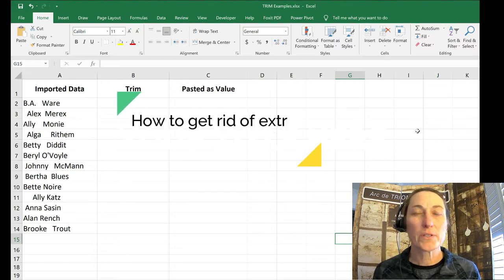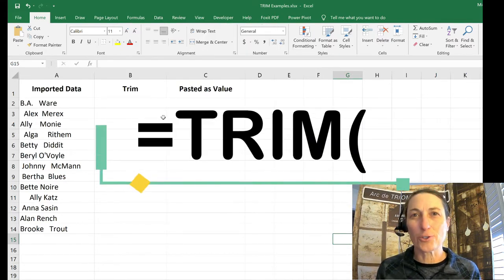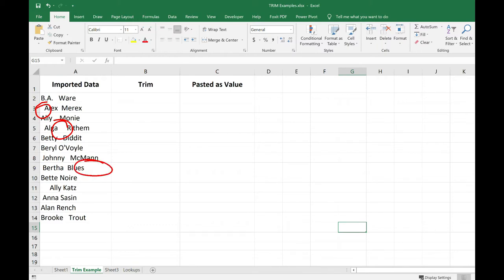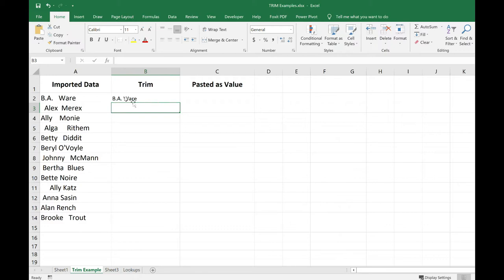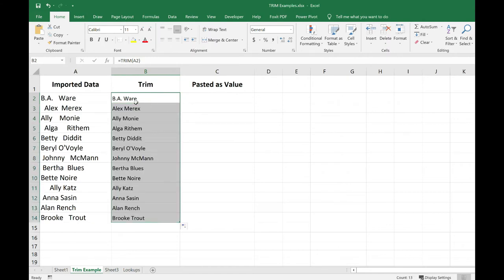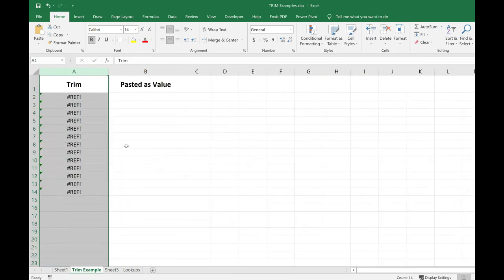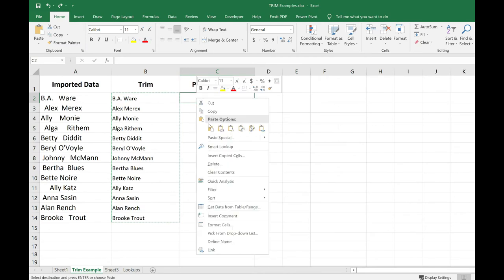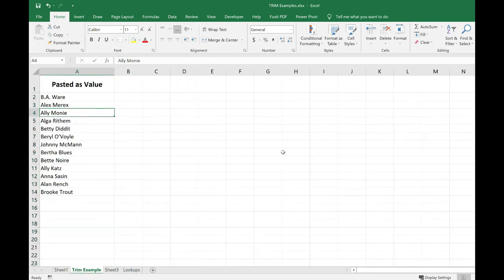Quick way to remove extra (unwanted) spaces from text in Excel - TRIM function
Extra spaces hiding before, after or between text values in your cells is annoying and causes problems with formulas you may need to use.
Those extra spaces occur a lot of times when you import data.
This video keeps it simple and looks at using the TRIM function to remove any unwanted spaces.

A few notes about the TRIM Function:
TRIM will leave only single spaces between words and no space characters at the start or end of the text.
TRIM only removes the ASCII space character (32) from the text.
The Unicode text often contains a non-breaking space character (160) that appears in web pages as an HTML entity. It will not be removed with TRIM.